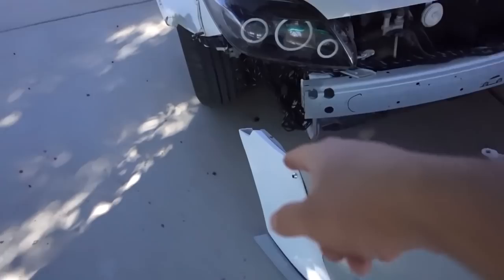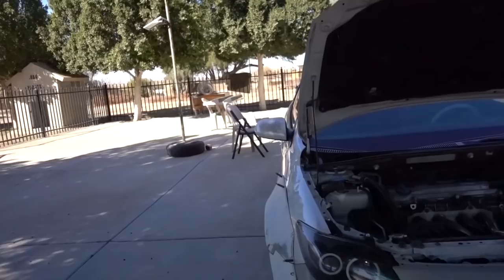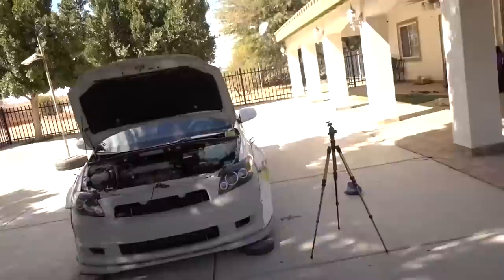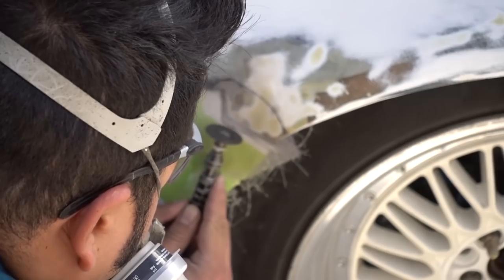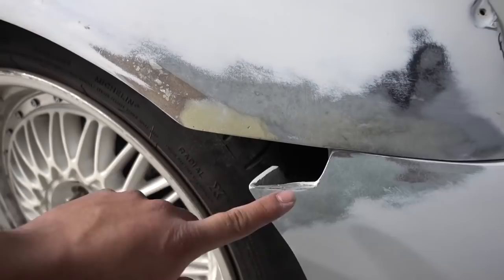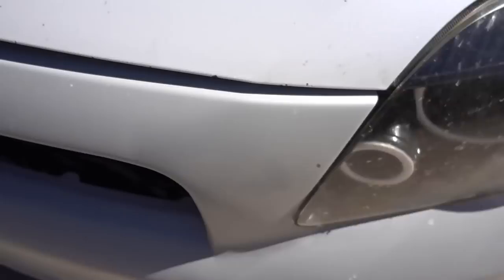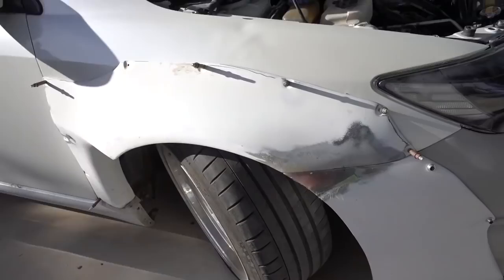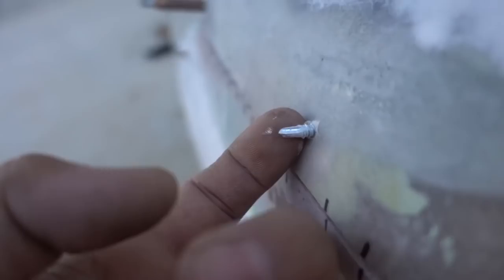DIY Widebody Fender Flares out of a Rocket Bunny Kit Pt.24 | The Best Widebody Out There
What is going on guys I hope your all having an Embraceful Day, Today I work on the bumper covers and the front fenders trying to get them perfectly in synced.

Embrace Yourself!!! 自分を受け入れます